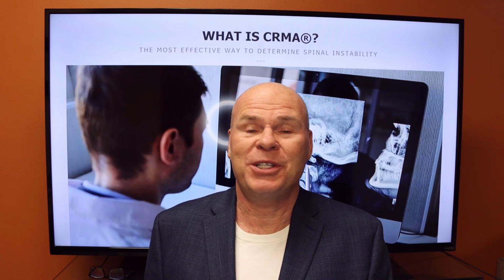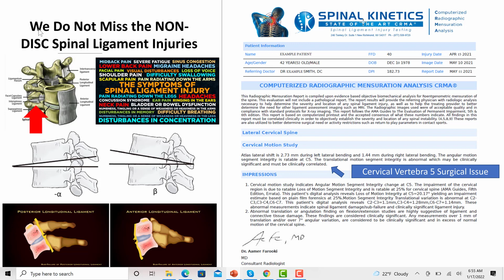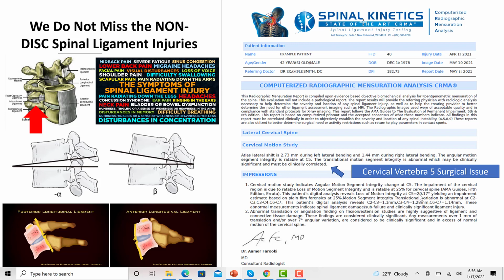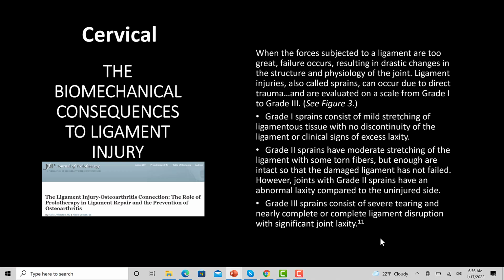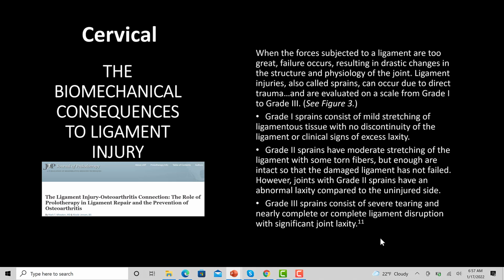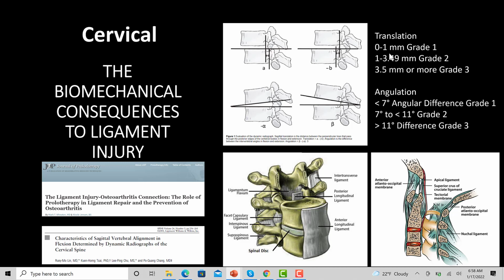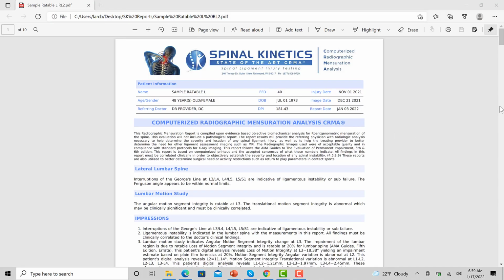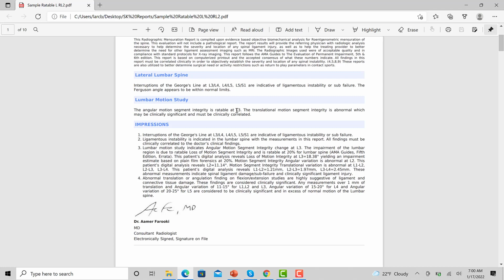CRMA™ Reports: Determining the Severity and Location of a Spinal Sprain